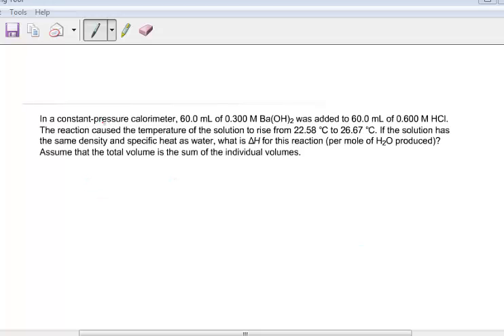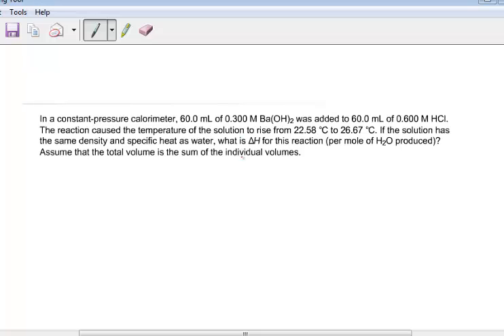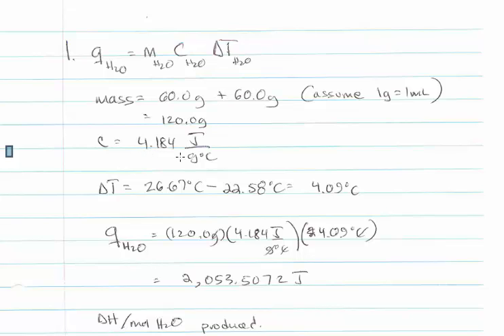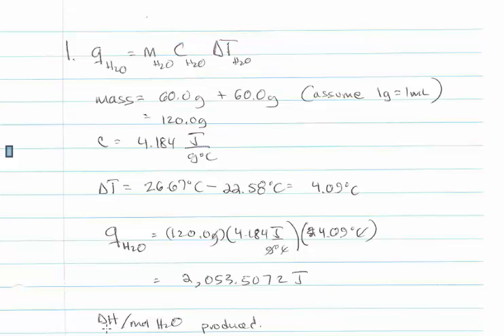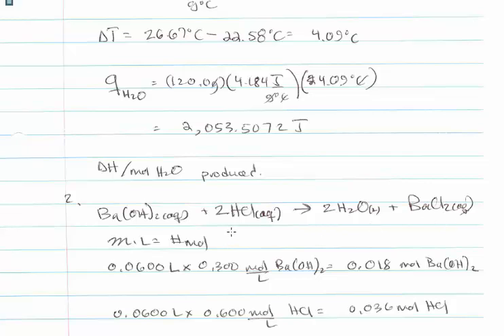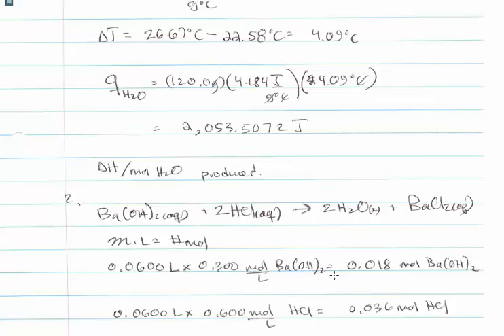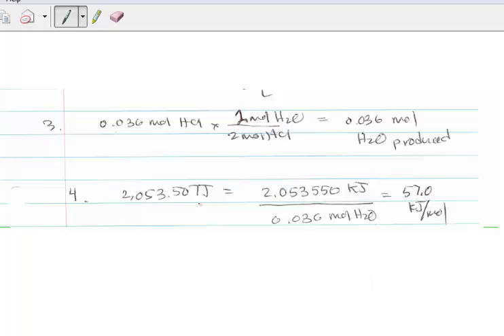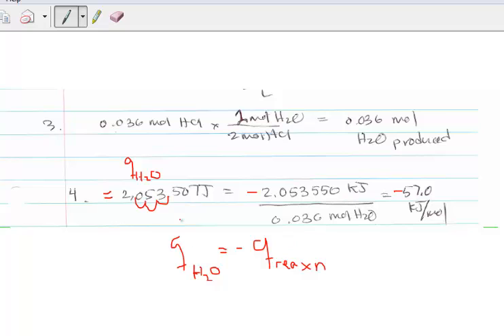CHM 151 Chapter 5 Sapling Homework Problem 9 2015FA